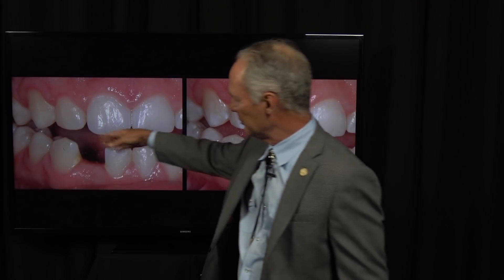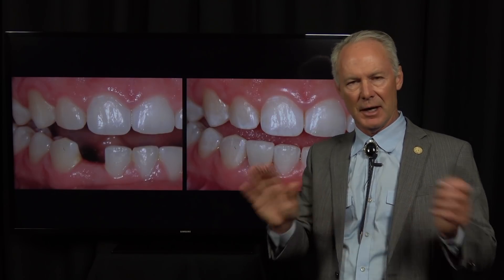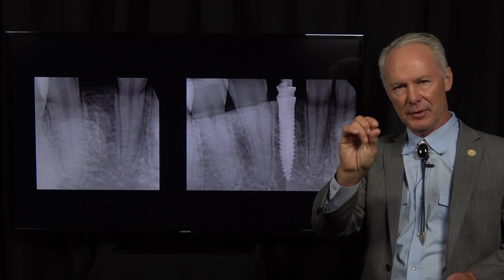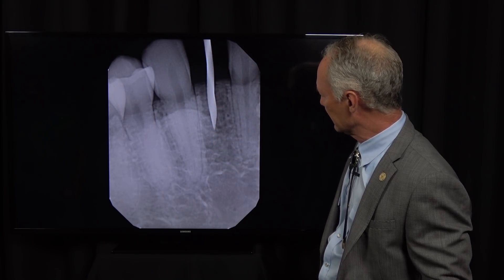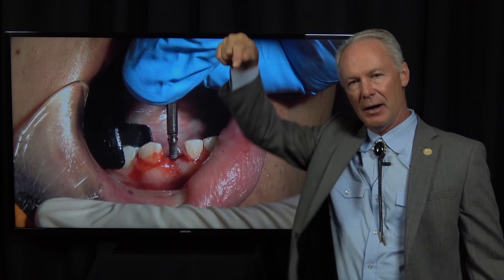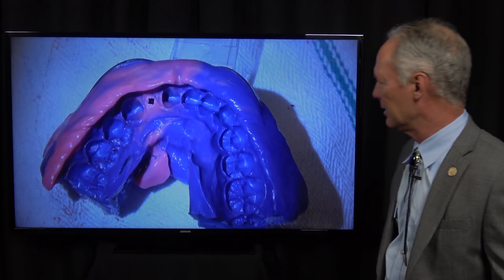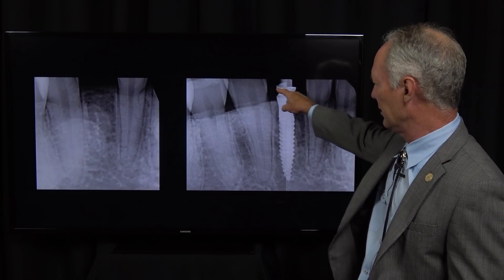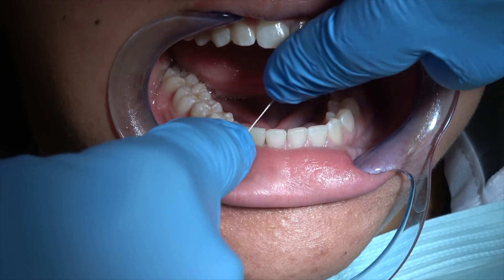Replacing Anterior Mandibular Tooth with Mini Implant - with Steven T. Cutbirth, DDS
In this Dental Minute video, Dr. Cutbirth discusses how to replace an anterior mandibular missing tooth with a crown restored, mini-implant.